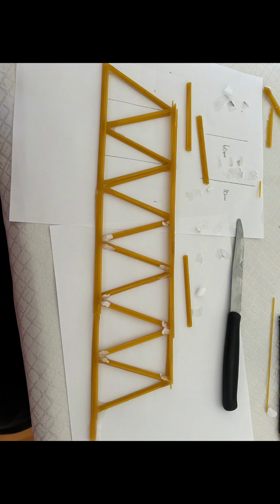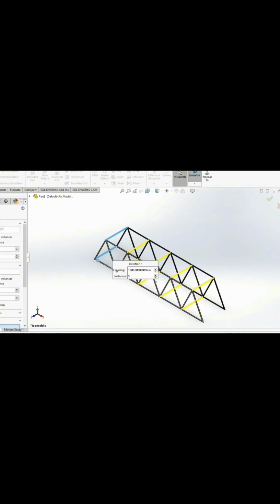Structures project 1 - Group 20